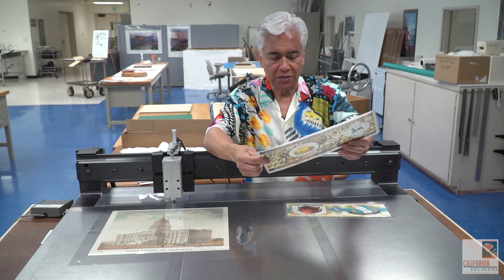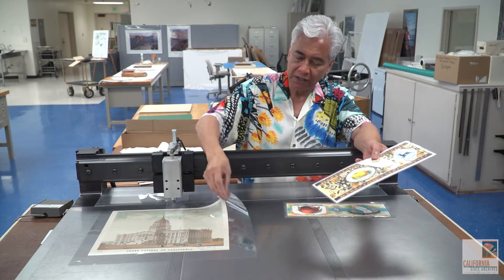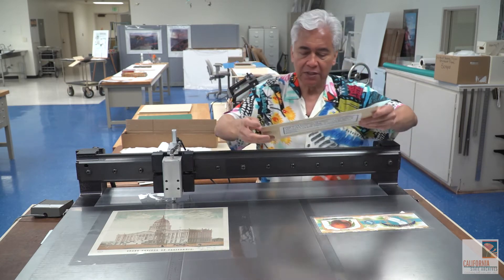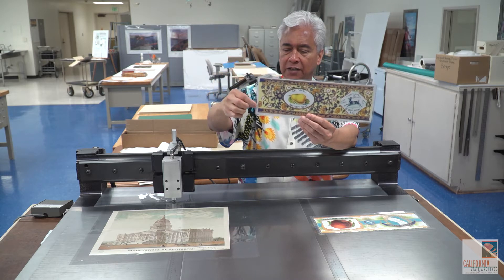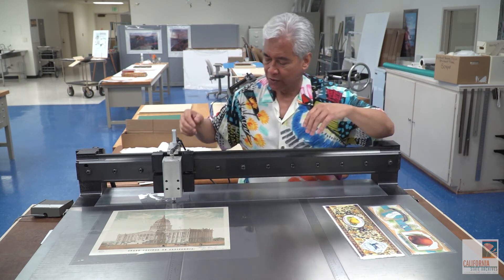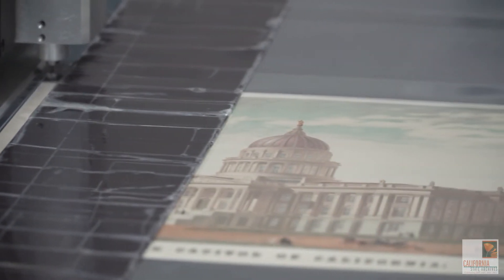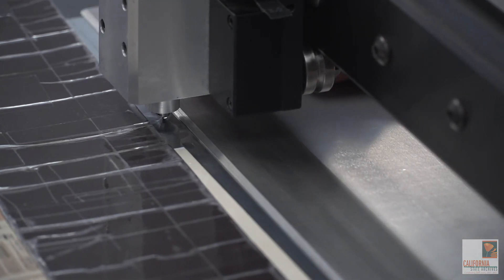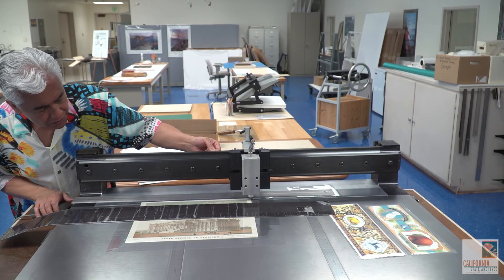CA State Archives Virtual Tour – Preserving by Encapsulation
Encapsulation is today’s answer to the outdated (and damaging) preservation method of lamination that encloses a flat record in a protective casing. Watch as California State Archives’ Preservation Technician Juan explains and demonstrates the process of encapsulation.